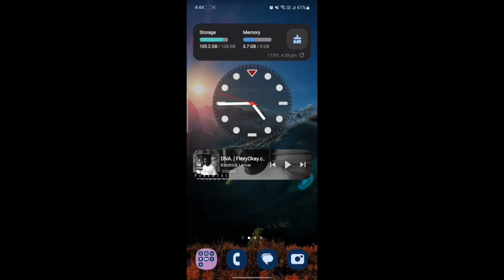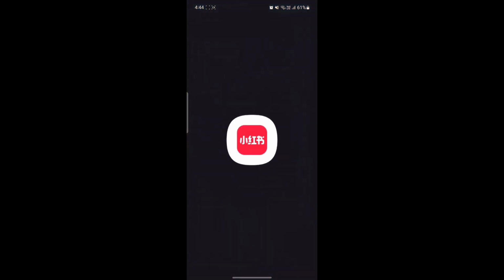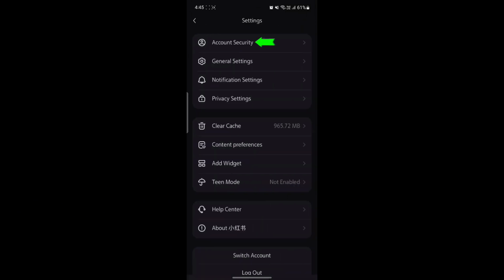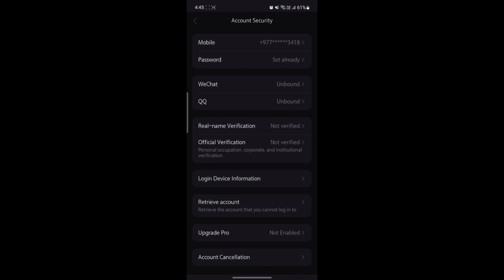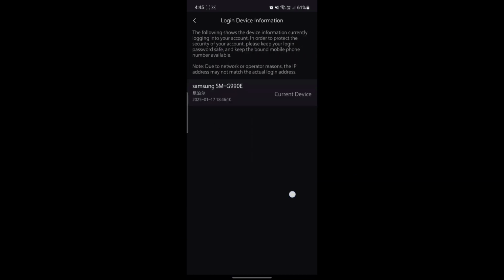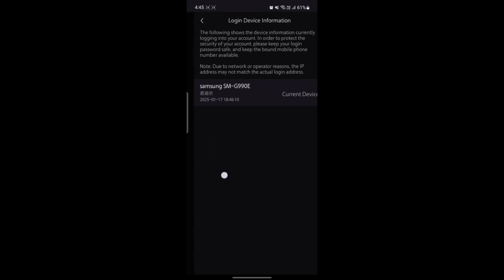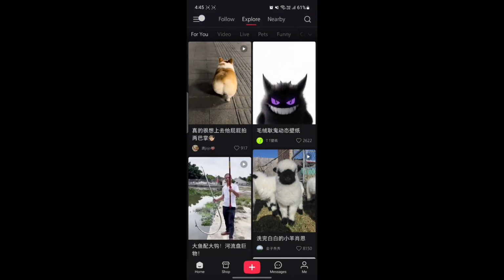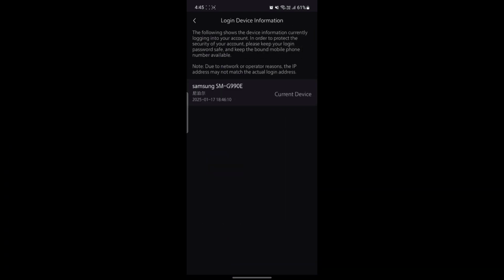How To Check All Login Devices On Rednote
This video guides you through the exact steps on How To Check Logged Devices On Rednote.